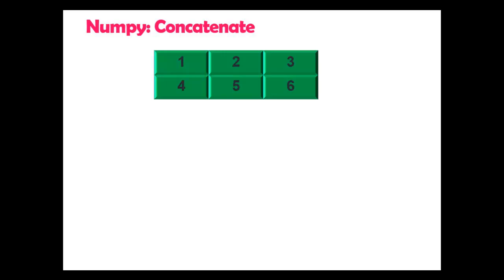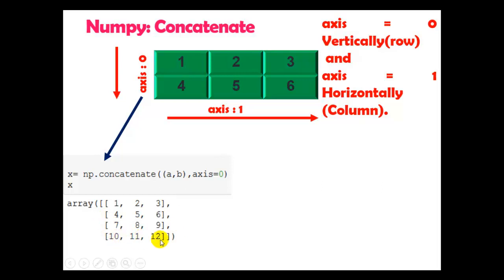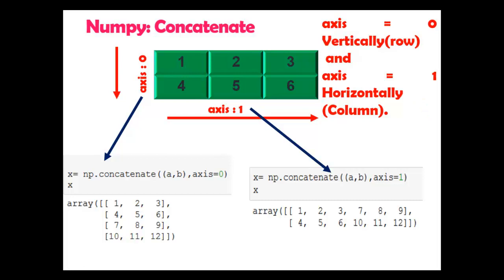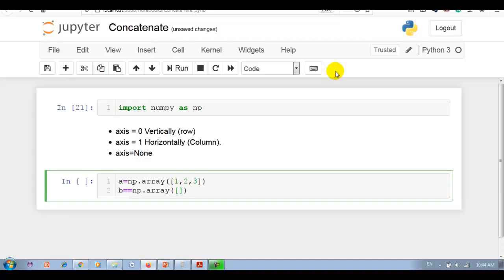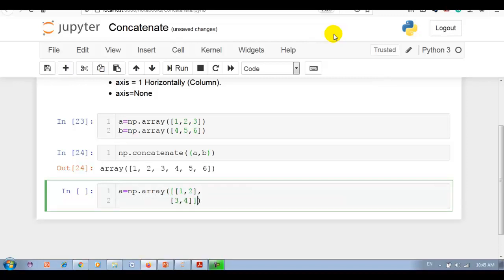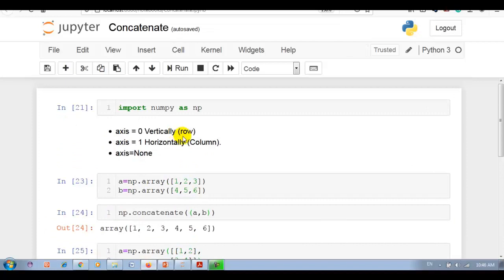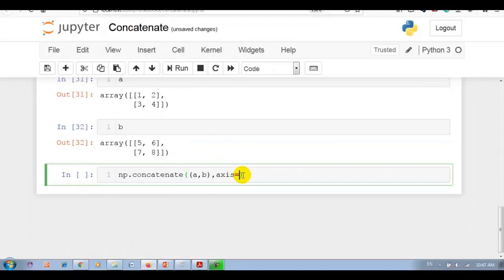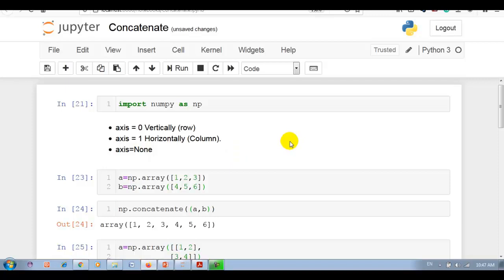33. Joining Numpy Arrays (Using numpy.concatenate)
Joining Numpy Arrays (Using numpy.concatenate)

In this Numpy Tutorial Video, we are going to discuss how to join two NumPy arrays using numpy. concatenate function.
With:

axis=0
axis=1
axis=None

How to Convert a Pandas DataFrame to a Numpy Array [ Using Just One Word!]:  A Professional Way